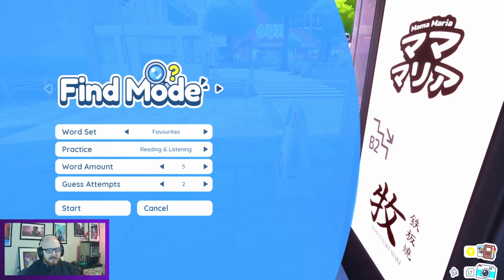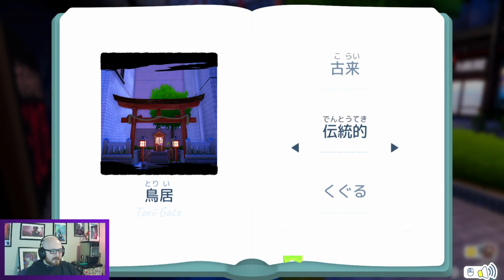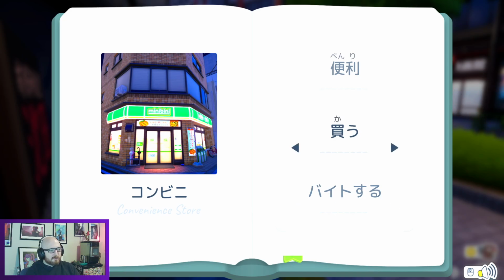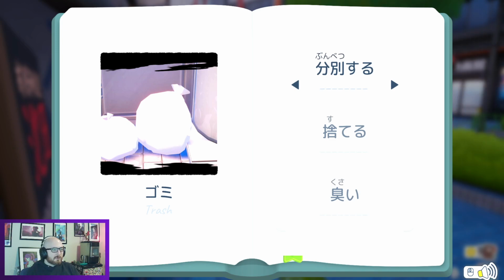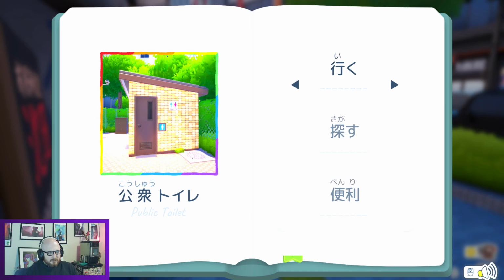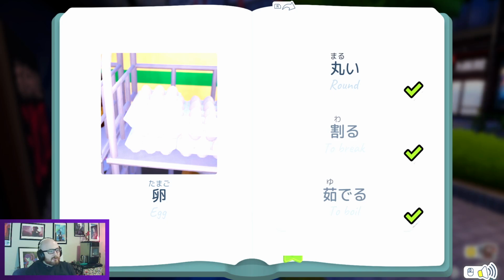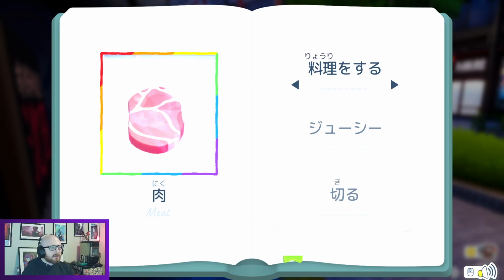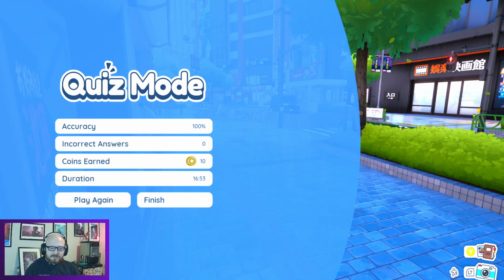Let's Shashingo! - Ep34 || Let's Learn Japanese Together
An ongoing playthrough of the game Shashingo, a Japanese learning game focused on taking pictures in the area.

I will be going through and taking two quizzes in the game to practice. Come along with me and learn as well!